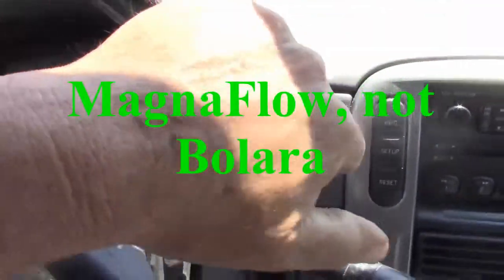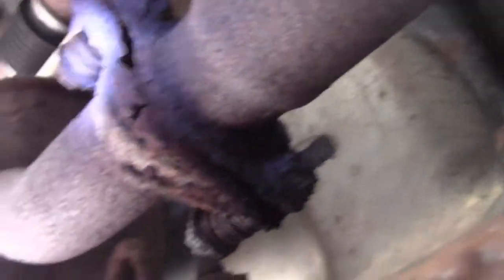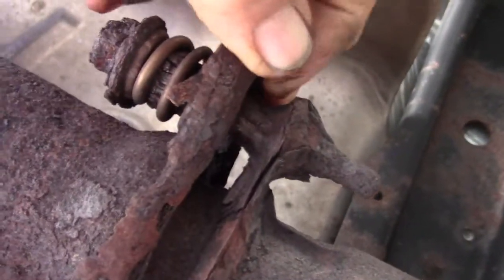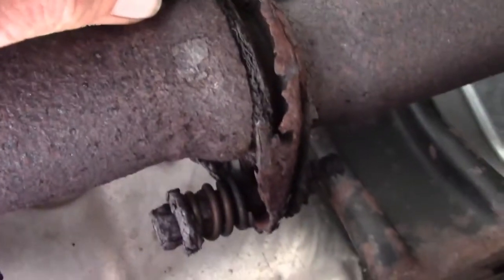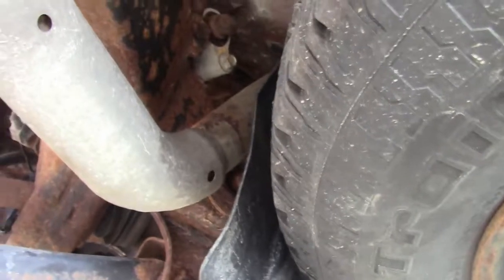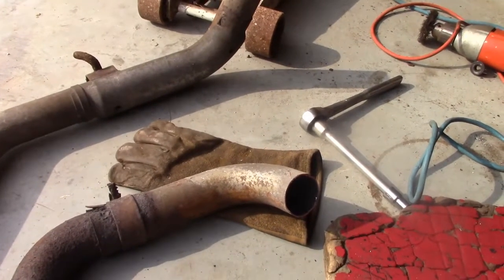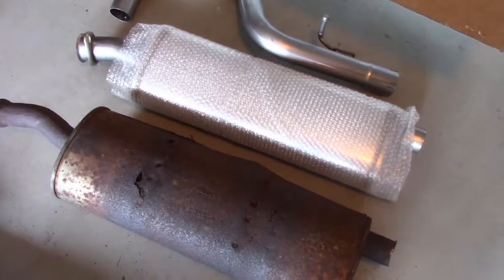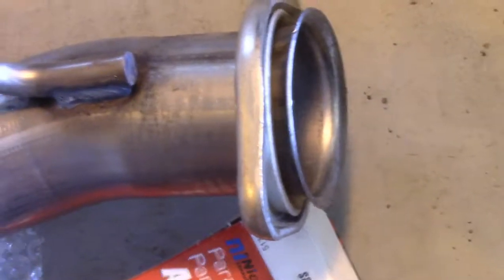Fast. cheap, and easy repair of rusted out exhaust flanges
While replacing the exhaust system on my Ford Explorer, I fount that the exhaust flange on my catalytic converter was destroyed by rust.  Unfortunately, it was a one piece welded unit. Here's how I got around buying a new catalytic converter and only spent around $5 instead of $200.